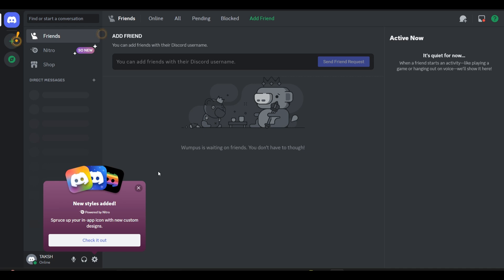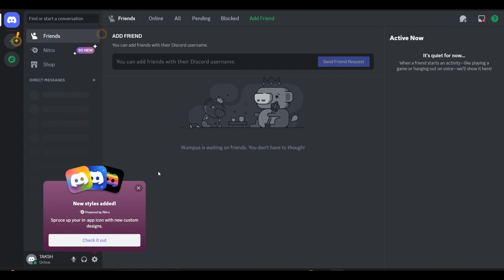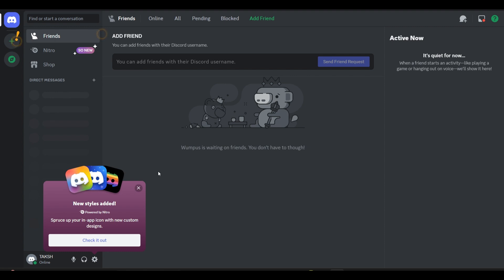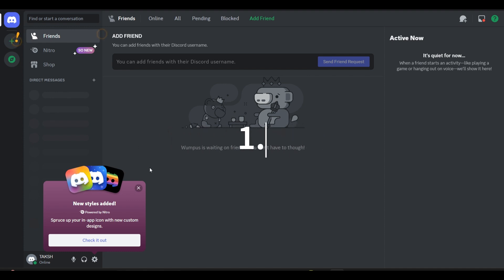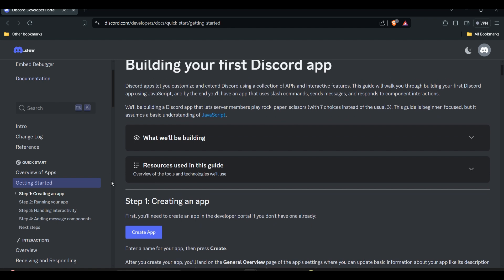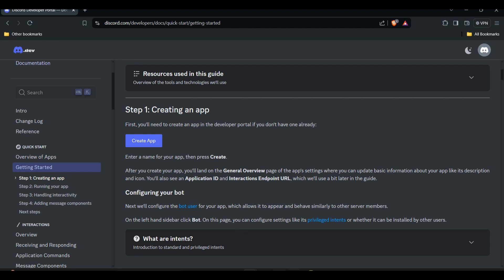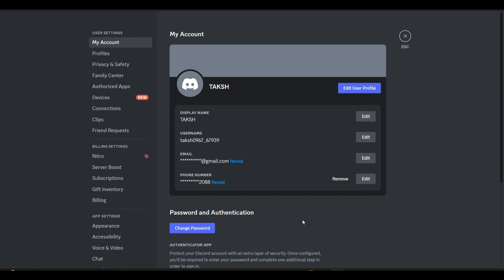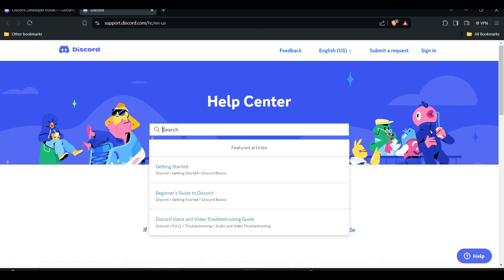What Does Invalid Token Mean On Discord (How To Fix Invalid Token On Discord)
Curious About The Meaning Behind The "Invalid Token" Error On Discord? Look No Further! This Youtube Video Is Dedicated To Explaining What This Error Signifies And Offers Effective Methods To Fix It. Whether You're A Discord User Who Has Encountered This Issue Or Simply Interested In Learning More, Our Video Provides Clear Instructions On Resolving The "Invalid Token" Problem. Don't Let This Error Hinder Your Discord Experience Any Longer – Watch Our Video And Get Back To Enjoying Seamless Communication With Your Friends And Communities.

00:00 Introduction
00:54 Fix 1: Verify Token
01:02 Fix 2: Regenerate Token